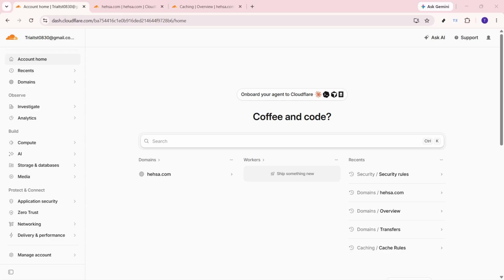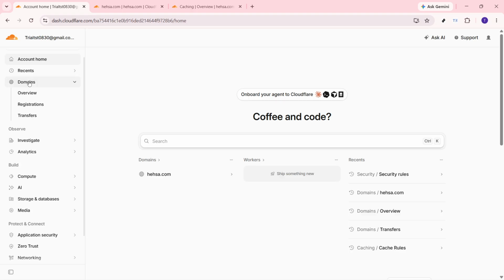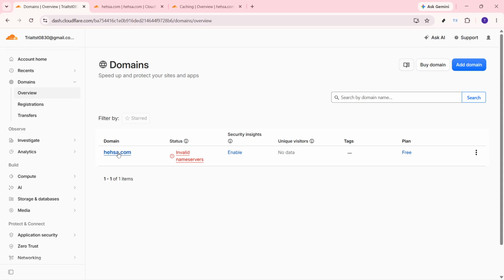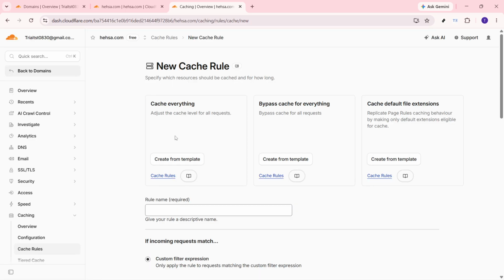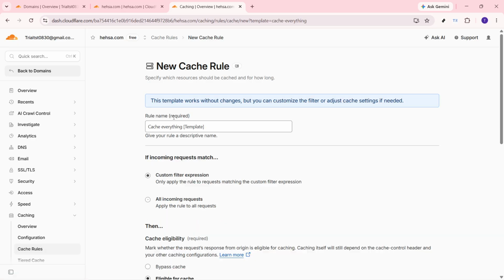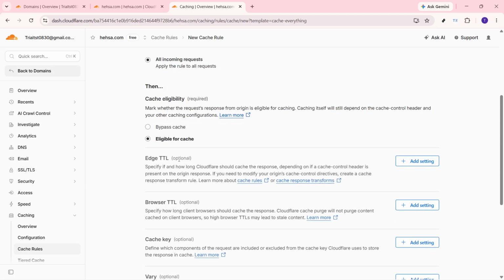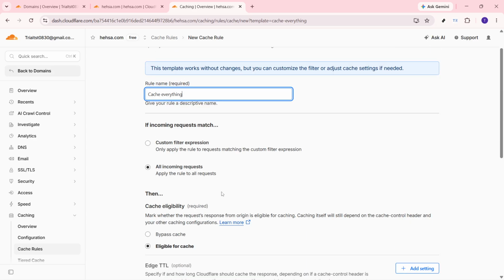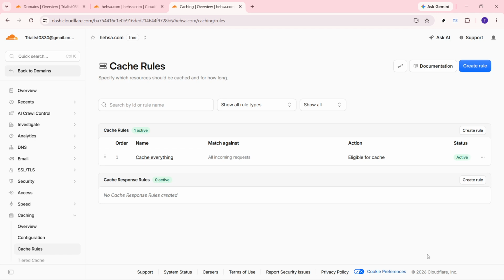How to enable Cache Everything in Cloudflare (Step By Step 2026)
How to enable Cache Everything in Cloudflare